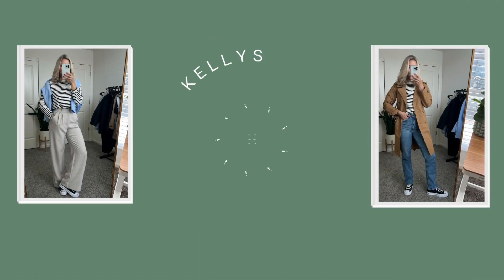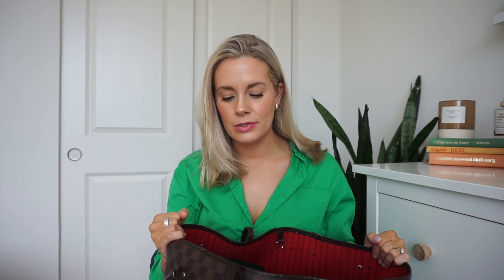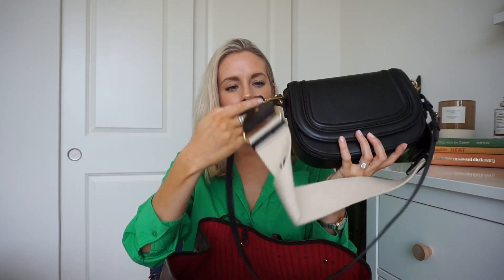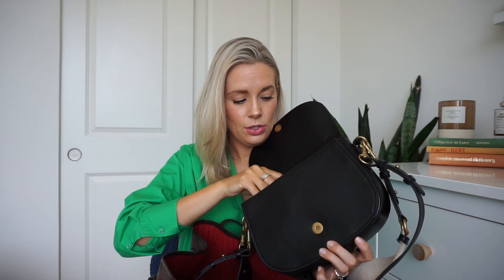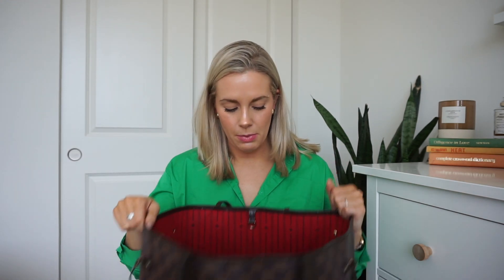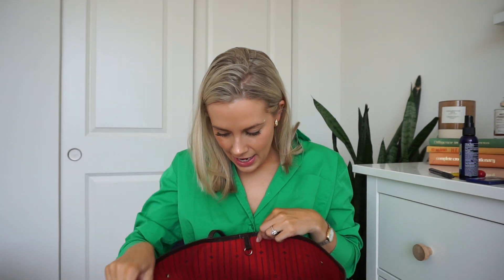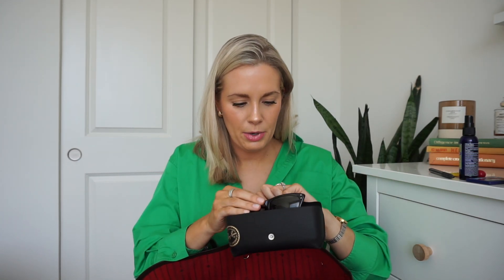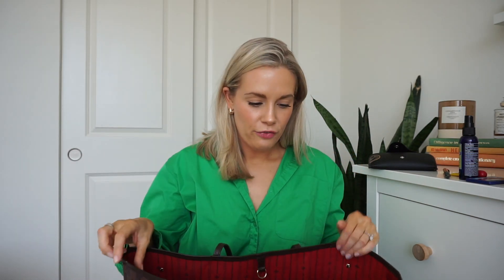WHATS IN MY CARRY ON | travel addition | LV GM Neverfull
Hey Everybody!
In todays video Im sharing a what’s in my bag. This is specifically what’s in my carry on bag for upcoming trip to FL. I dont really carry a big purse full of things day to day anymore so I thought it would be fun to share what I have when I do pack up my giant Louis Vuitton GM Neverfull.